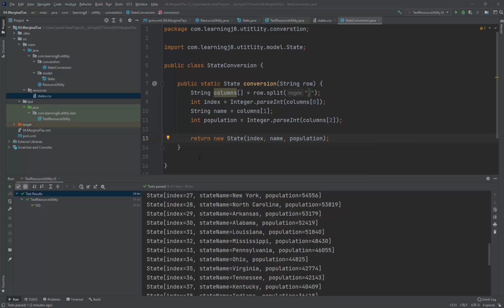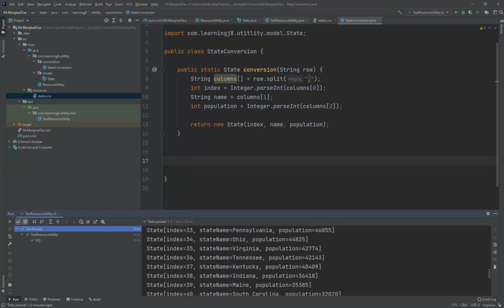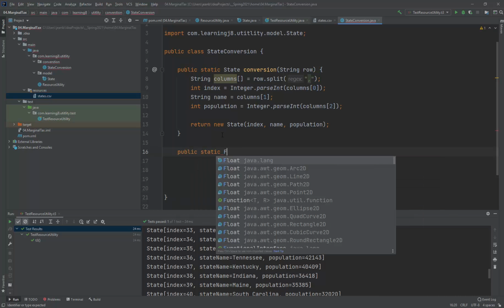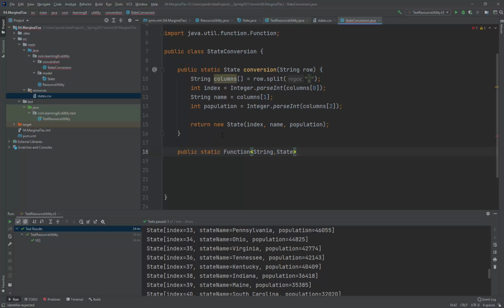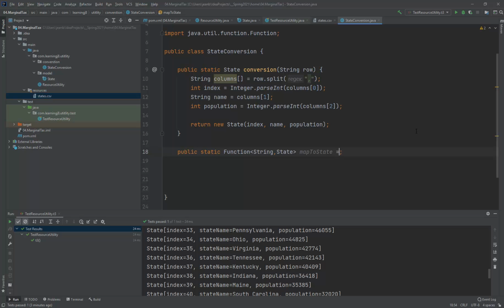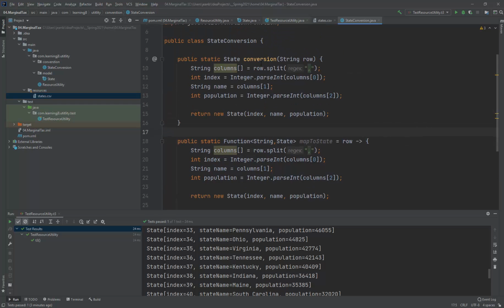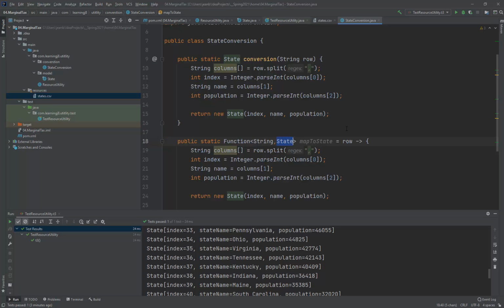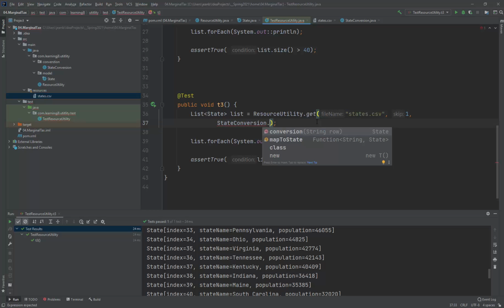YM09 Stream Function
Function Stream, and Java 8